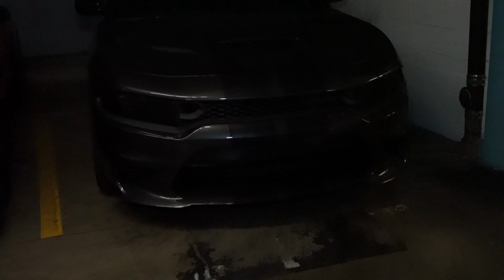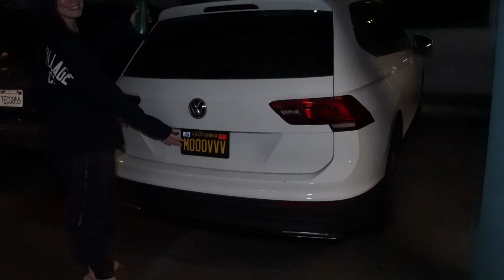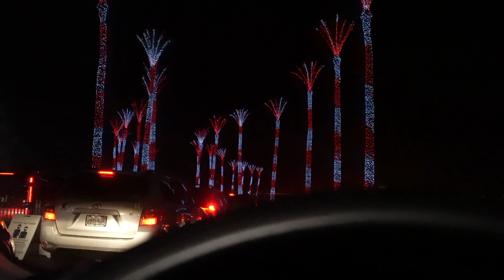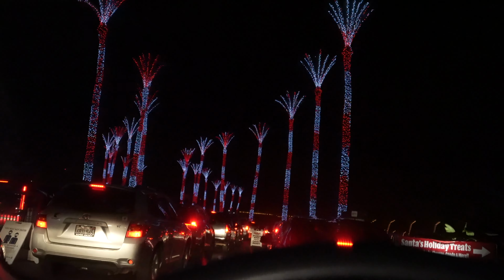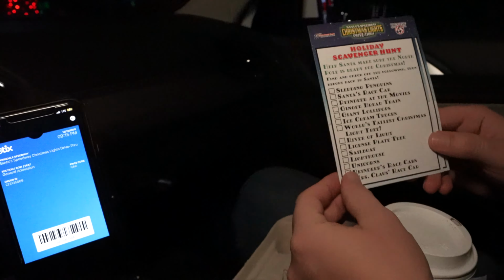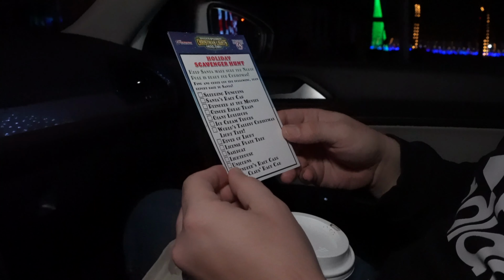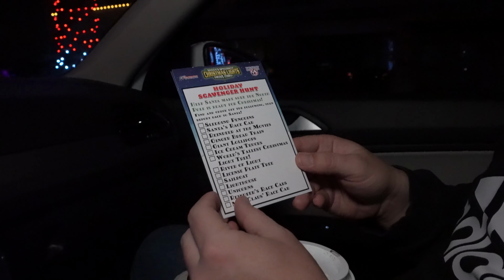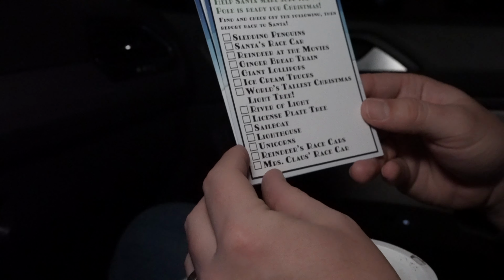IRWINDALE SPEEDWAY IS TRANSFORMED INTO WINTER WONDERLAND!! AWESOME LIGHT SHOW!!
In this video, we head over to Irwindale Speedway with the family and check out the great Christmas light show!! Not what we typically have on the channel, but I wanted to bring something new for Christmas!! Check it Out!!

Also follow the instagram @redeyerac1ng !!